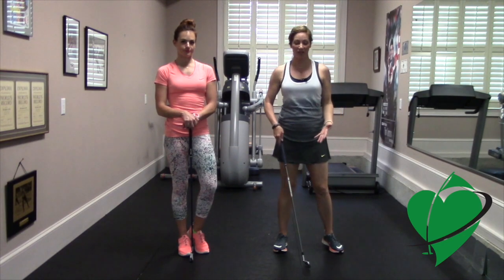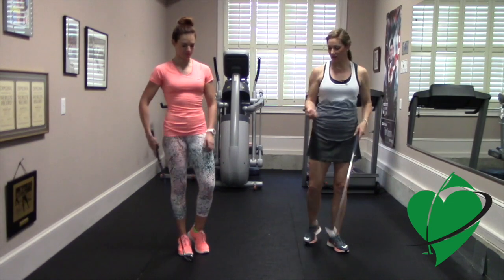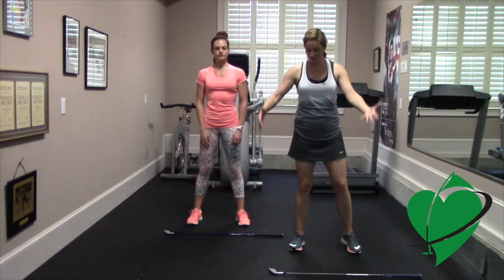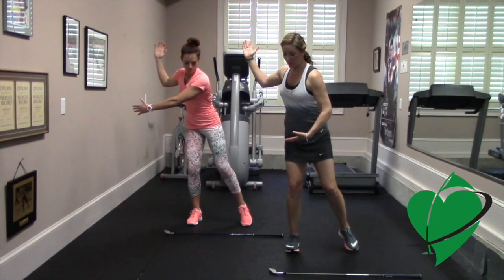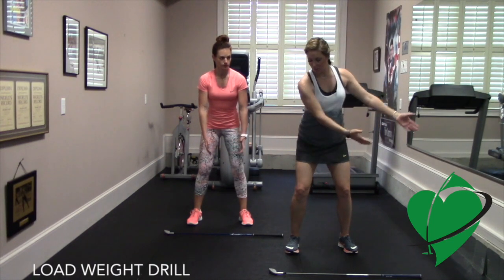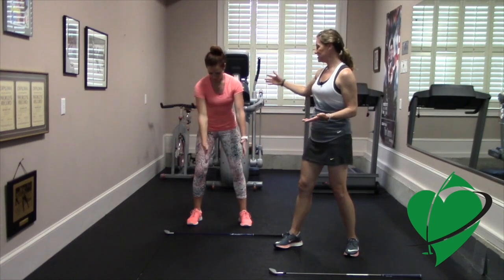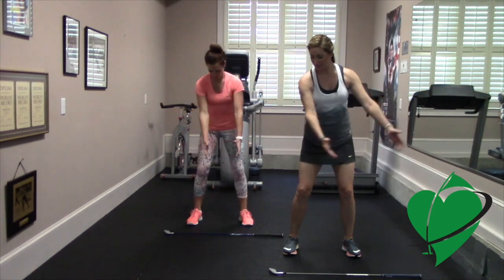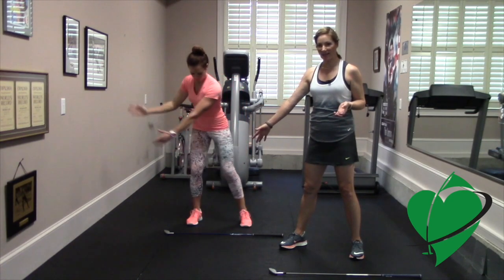Load Weight Drill-Improve Your Golf and Fitness with Cardiogolf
Get your heart pumping and your golf form in shape with Cardiogolf’s Shortee Practice Club. No golf ball required!

Today we focus on Weight Shift-

This exercise will not only teach you to load your weight into your back side at the top of your swing, but it will also help you improve your balance and build muscular endurance for better golf.

Set up in your golf posture without a golf club and simply hold your arms out as if you were holding a ball.
Make a backswing and stop at the top.
Lift your front foot off the ground so that all your weight is on the back side. Keep your head steady and maintain your balance.
Return to the start position and repeat exercise.
Do 8 to 10 repetitions.